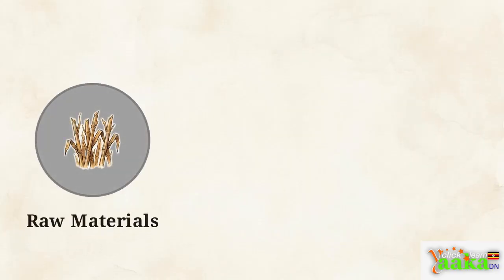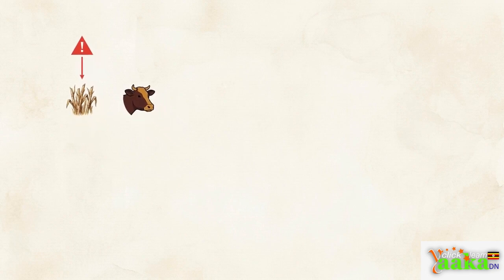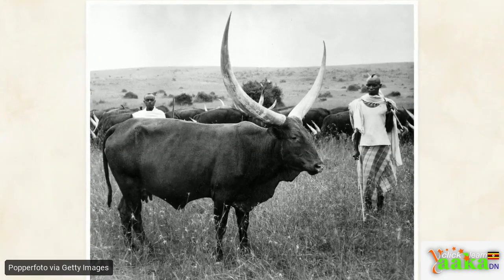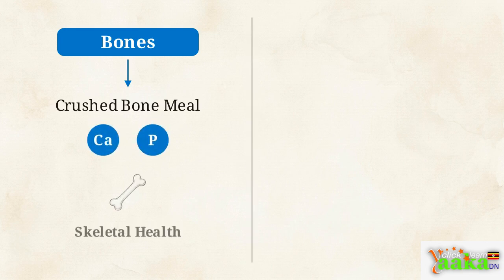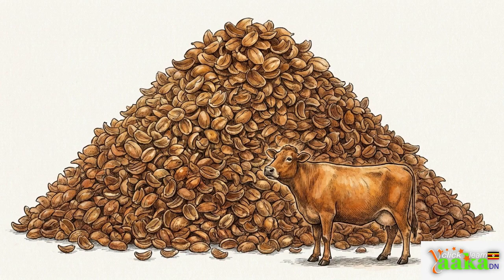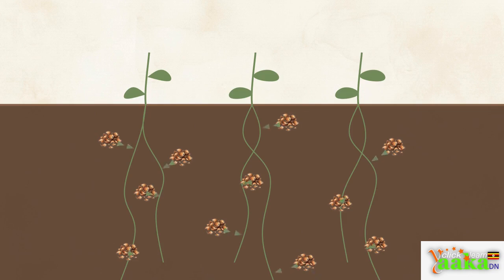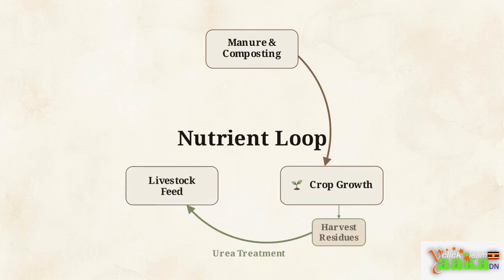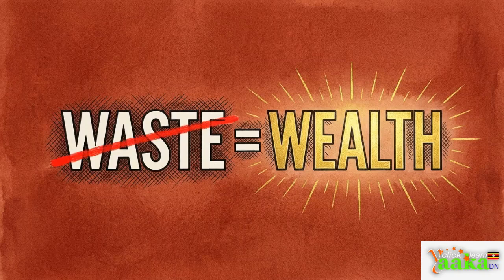Value Addition To Agro Wastes And Byproducts - Agriculture Senior Four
Transforming agricultural waste into value-added products is highly actionable. In Uganda, farmers convert crop residues into briquettes and organic fertilizers, livestock dung into biogas, and sawdust into wood-cement bricks. You can also explore drying produce or creating bioplastics from crop stalks.